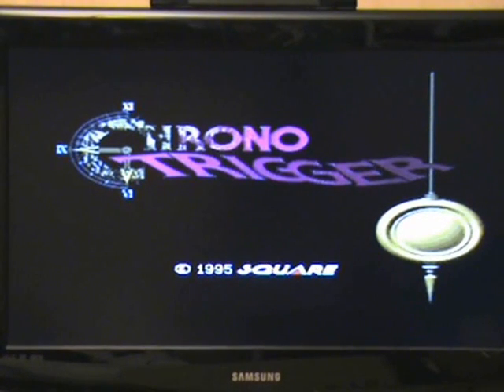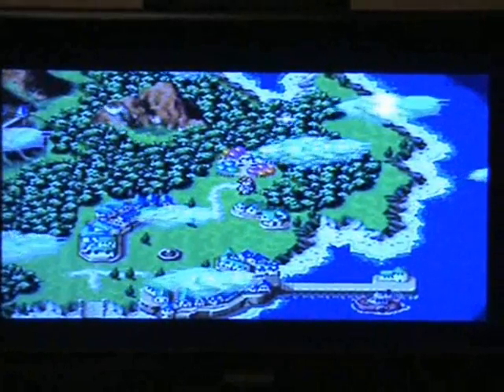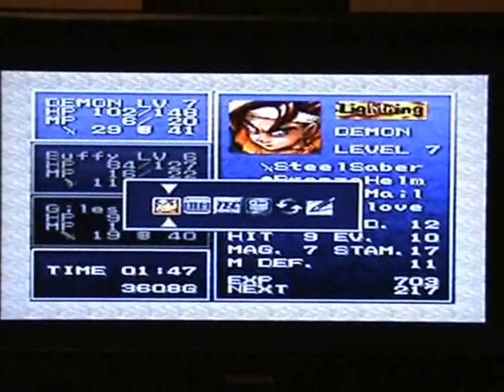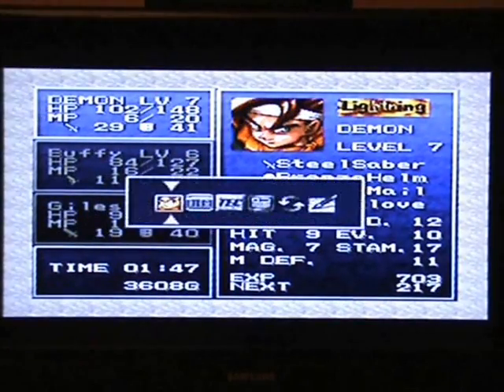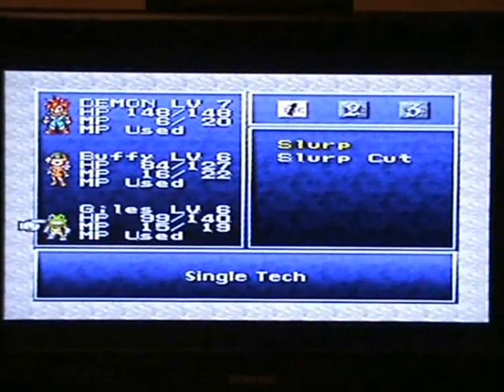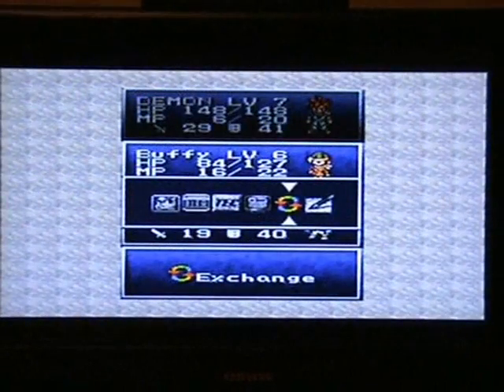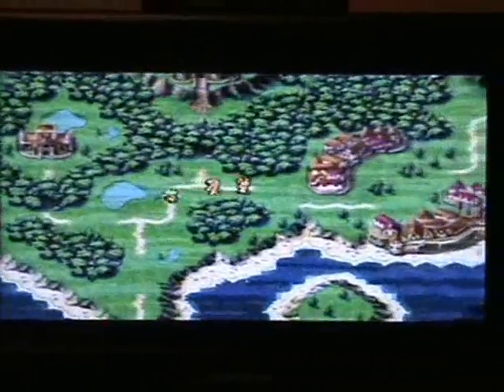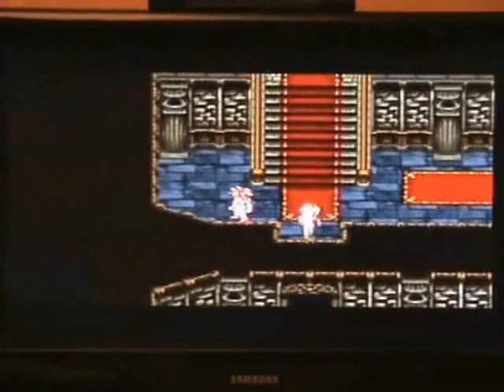Chrono Trigger SNES Review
This is a review of the SNES classic Chrono Trigger. This review was done with the original cart on the original machine, this is NOT a P.C EMU!